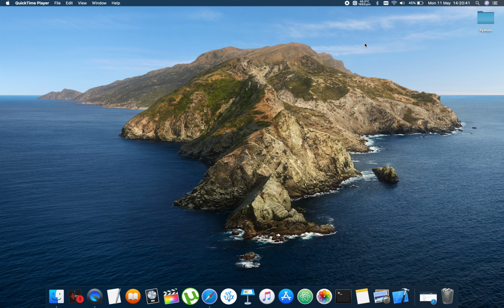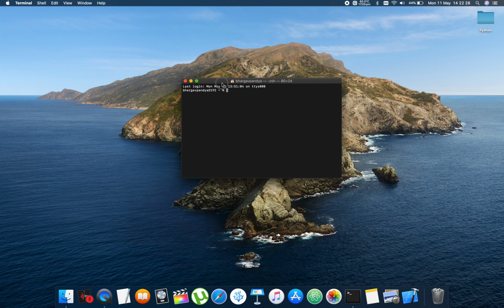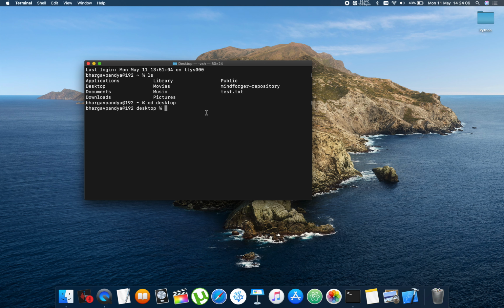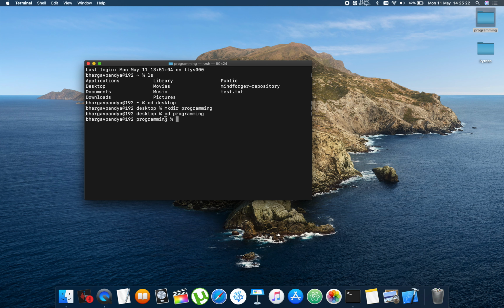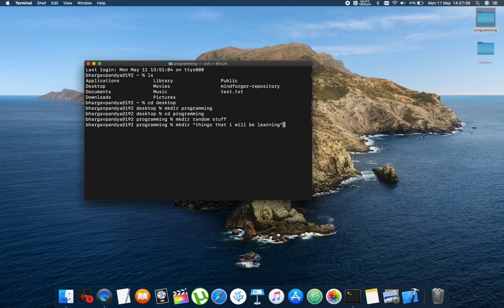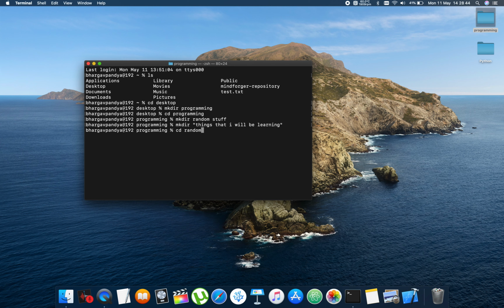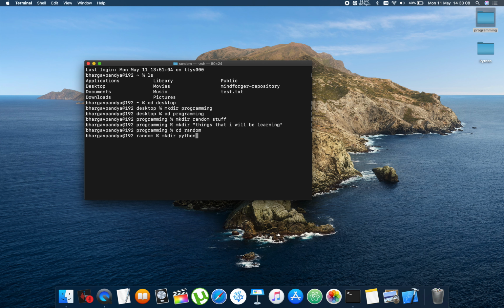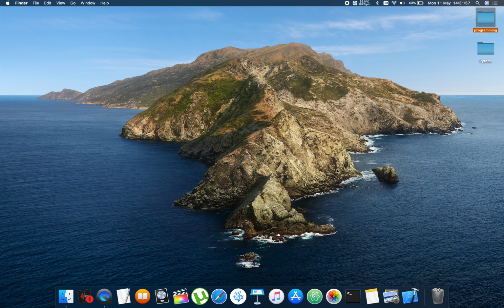Directory making using Terminal (mkdir) - Exercise 0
This video is the first exercise of the extensive basics of python tutorial series. I believe that this is the easiest way to learn this terrifyingly beautiful language and this comes from an absolute beginner like myself! I believe that by this tutorial I will strengthen your basics of computer programming and help me review mine as well. I hope you enjoy this tutorial. This might be hard if you're an absolute beginner at programming but I promise you everything will make sense once you continue learning with my tutorial series. If you have any questions, please comment them below. I would be obliged to answer them

Alternative Text Editors:

1. For Windows, MacOS and Linux
Visual Studio Code
gEdit
jEdit

2. For Windows
Notepad++
SciTE (Even available for Linux)

3. For MacOS
Textmate